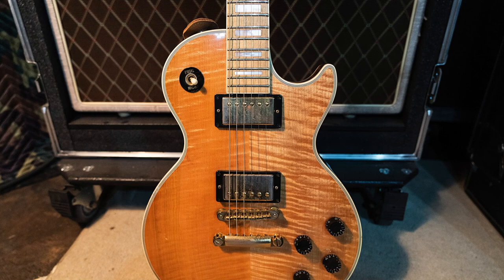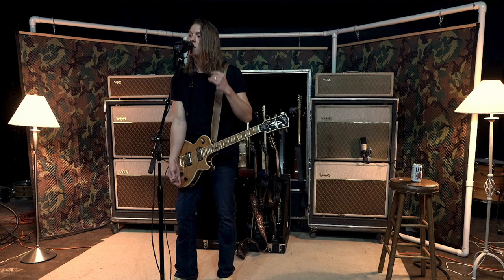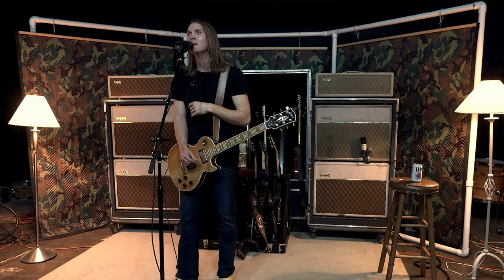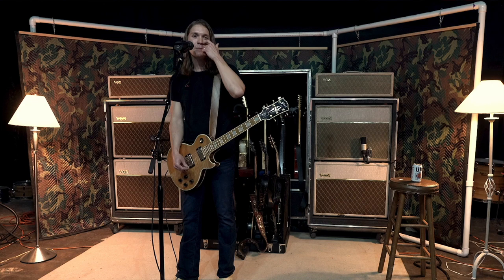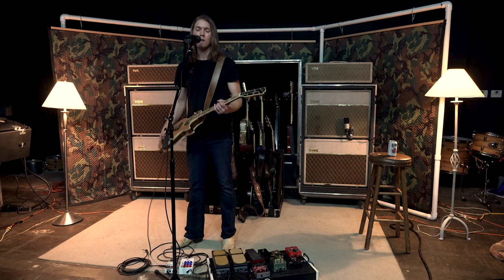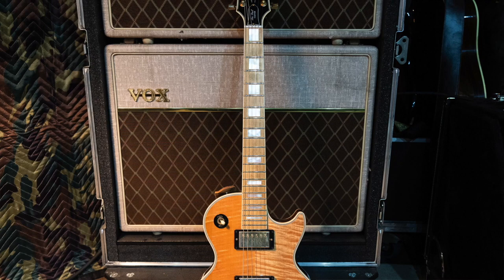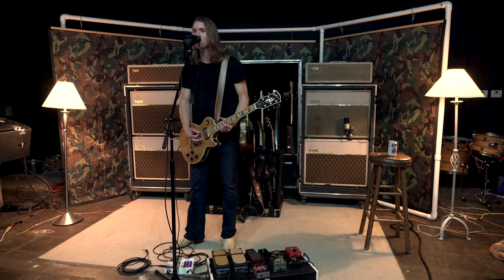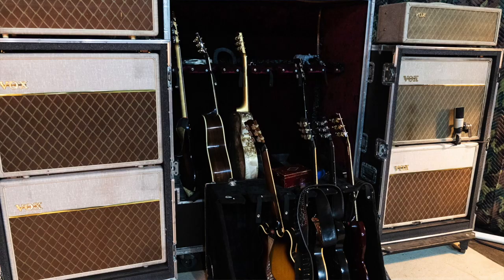Whiskey Myers Fan Gifted John Jeffers a Rare 2011 Gibson Les Paul Blonde Beauty: Rig Rundown Trailer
Here's a look at a key backup would be this 2011 Gibson Les Paul Custom Blonde Beauty that Jeffers says is rare because only a few hundred were made. This was a gift from one of the band’s longtime fans that used to help fill up their gas tank to ensure they could make it to the next gig.